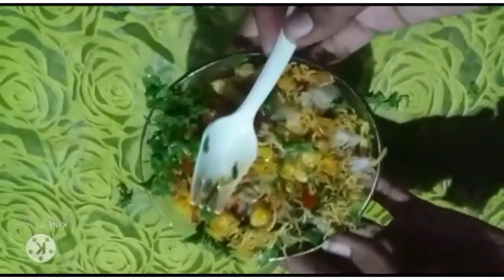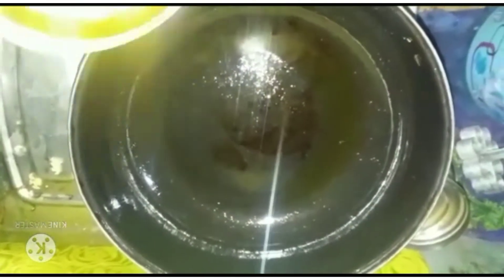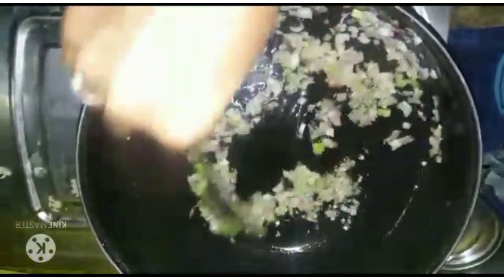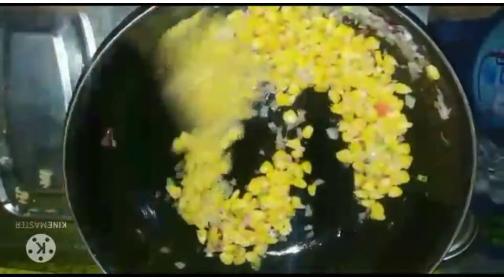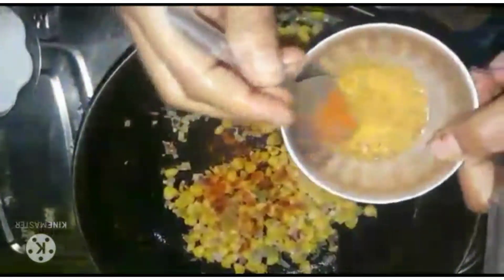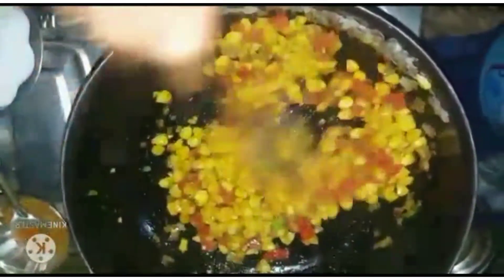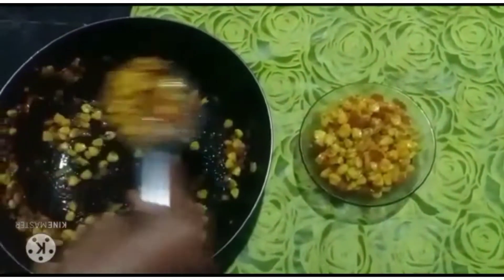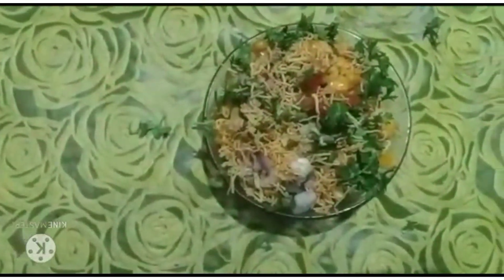స్వీట్ కార్న్ మసాలా చాట్ Try chesi chudandi Taste సూపర్👌👌😋😋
స్వీట్ కార్న్ మసాలా చాట్ Try chesi chudandi Taste సూపర్ 👌👌😋 you